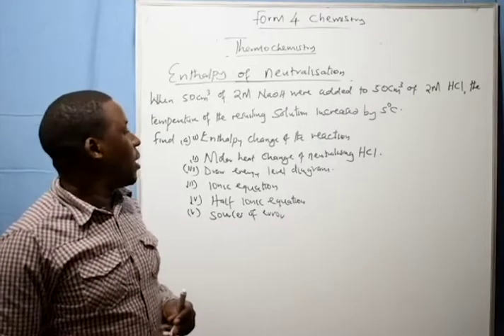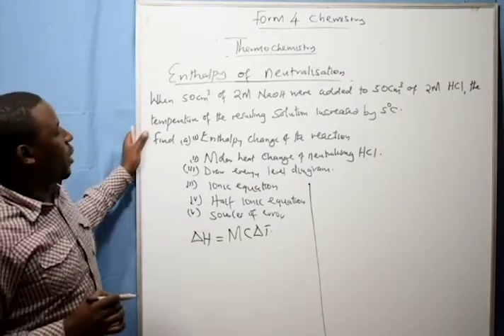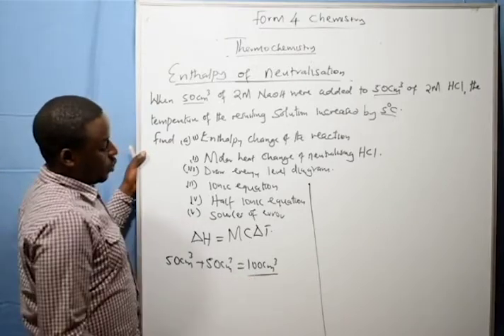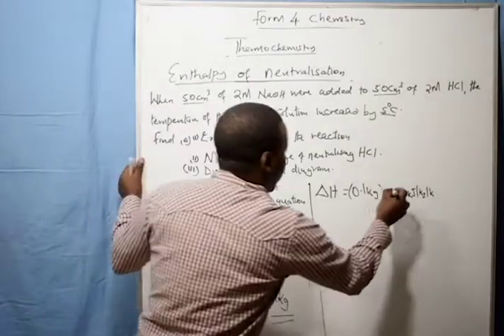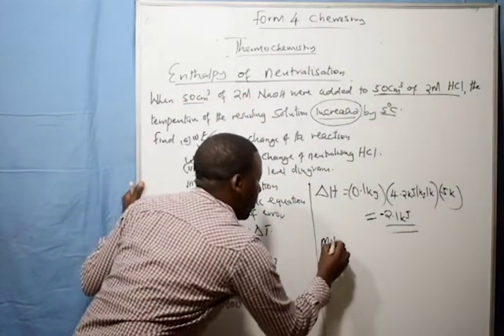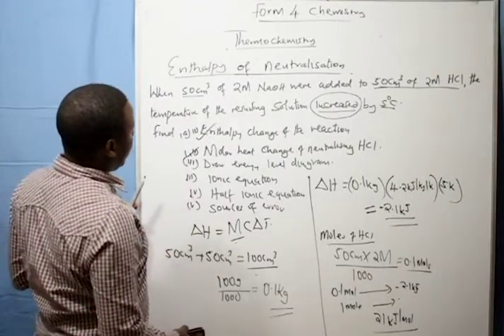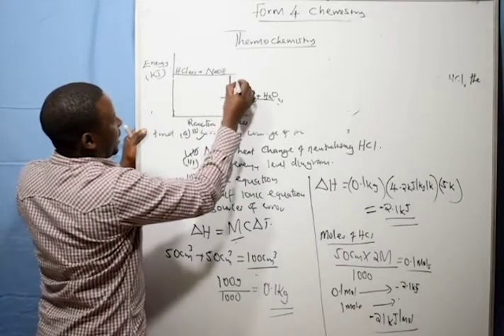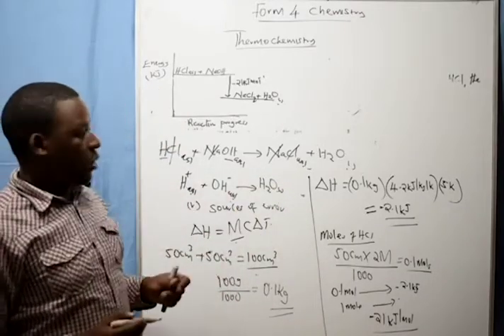Form 4 - Chemistry (Enthalpy Of Neutralization )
This is a lesson on the Smart Edoo Digital Learning Platform hosted Copy the link and paste into your web browser and enroll onto the various classes available on the platform
Form 4 enthalpy of neutralization
chemistry lesson for form four

0:00 Intro Song
0:54 Lesson Start
10:00 Lesson Summary